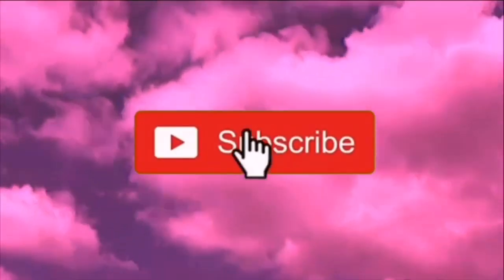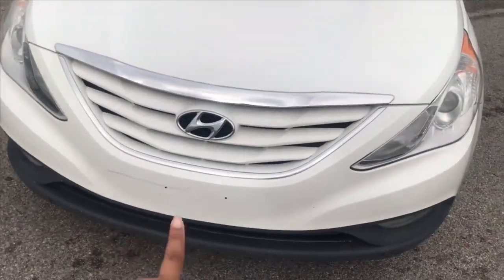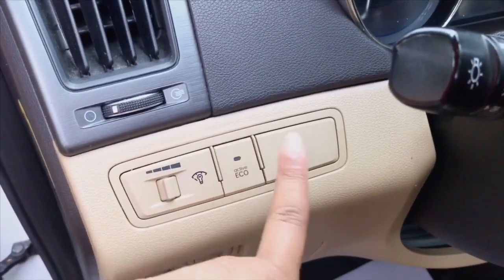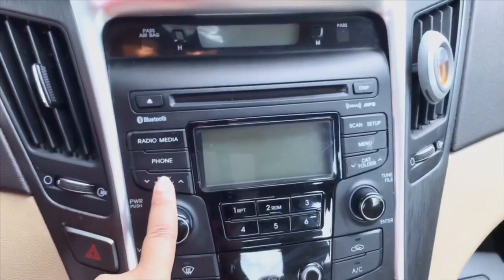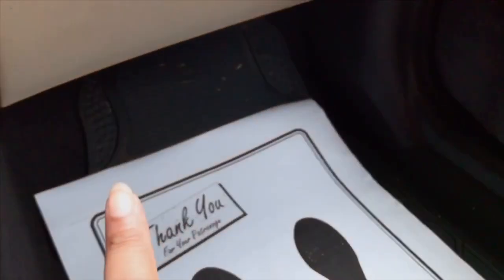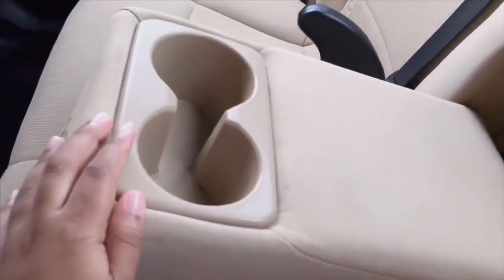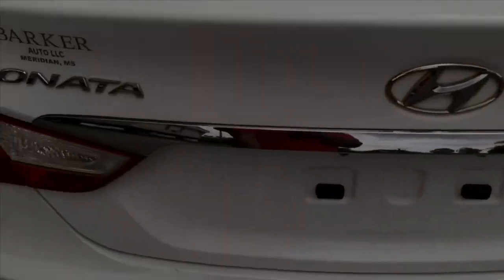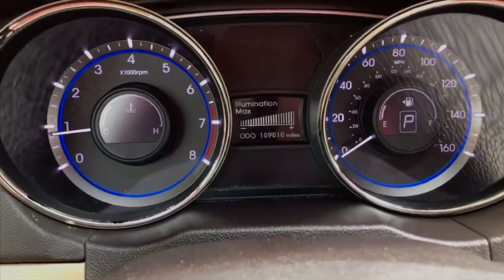Buying My First Car At 17!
I’m so happy I could share this experience with you all &  we have so much more to accomplish together. I’m very blessed with the support and everything that’s been provided for me!